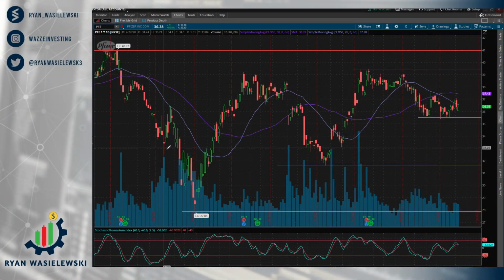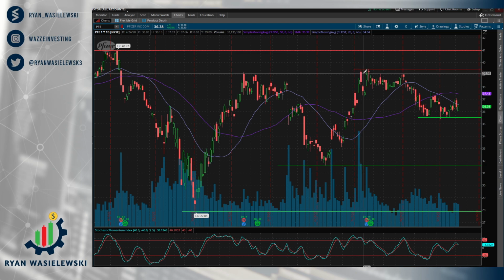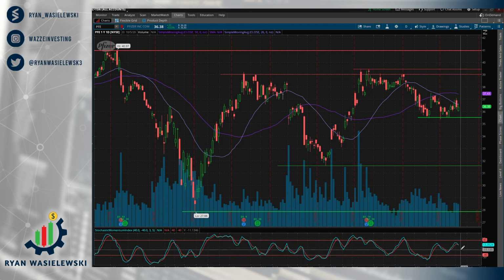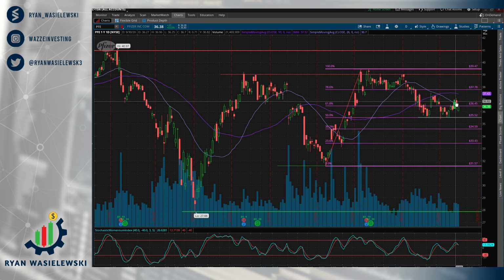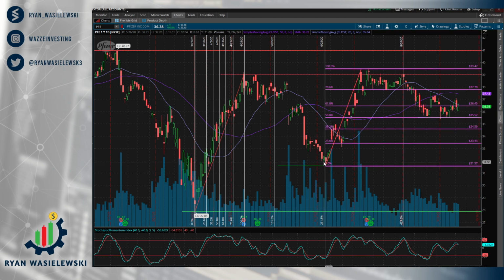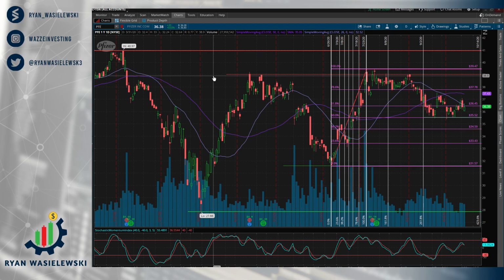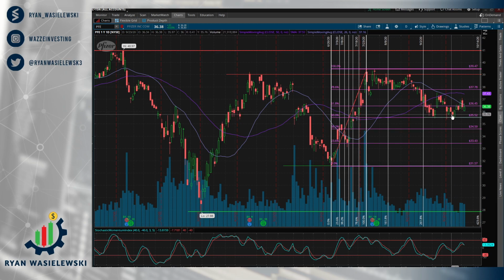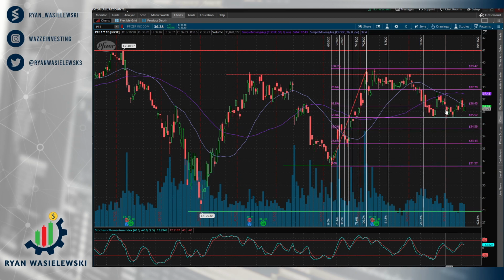Pfizer (PFE) Technical Stock Analysis for Oct. 2020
Pfizer has rebounded in 2020 quite nicely and could be potentially be a very safe investment with a great divided. Is there more room for the stock to rise? How will the political atmosphere for pharmaceutical companies affect its stock price?

Ryan Wasielewski is not paid for this video in the promoted company / security.